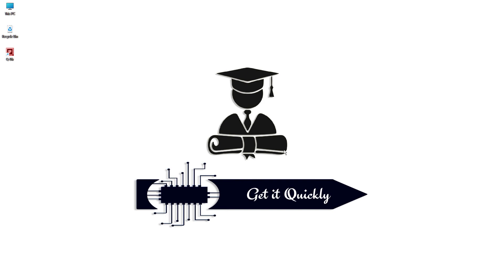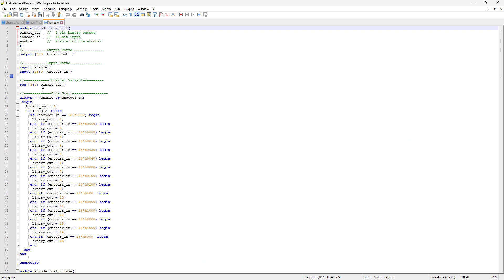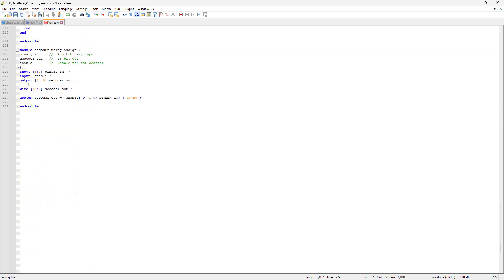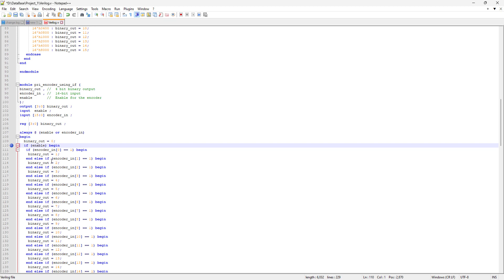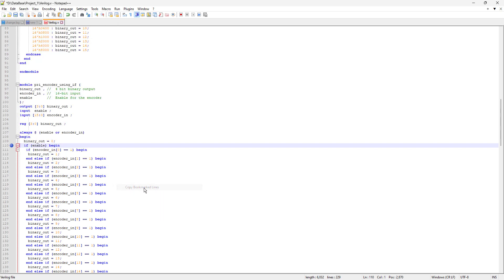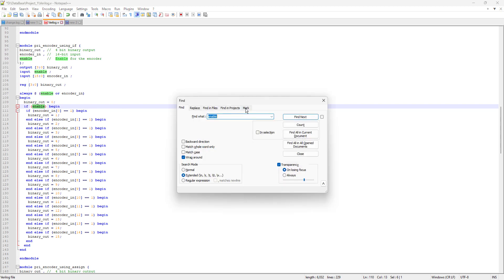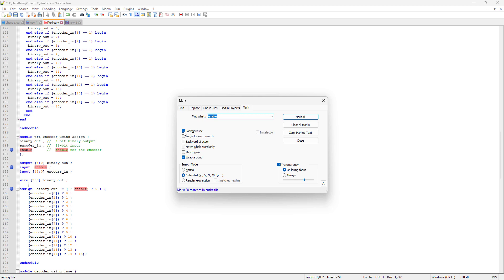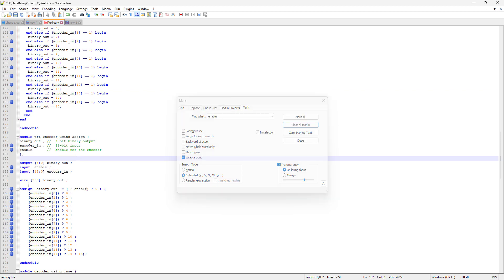How to Use Bookmarks Smartly in Notepad++ Text Editor- [Increase Your Productivity]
- How to mark or bookmark any line in Notepad++
- How to mark or bookmark multiple lines by searching the desired word in Notepad++
- How to bookmark and highlight anything in Notepad++
- How to copy, cut, and remove multiple lines by using bookmarks in Notepad++